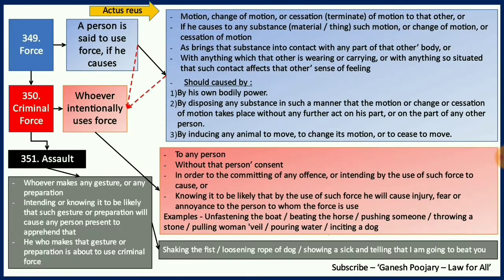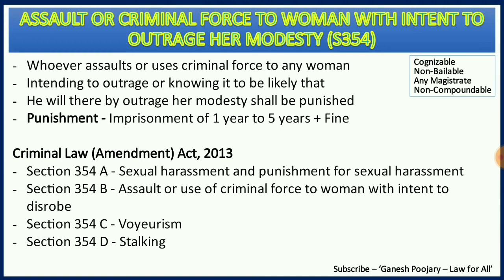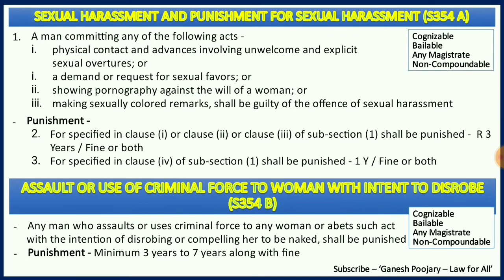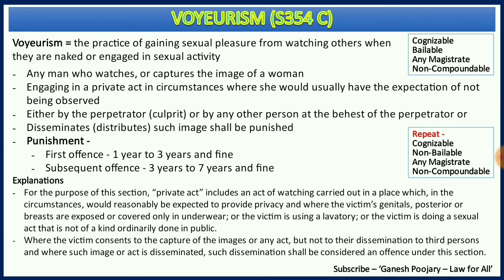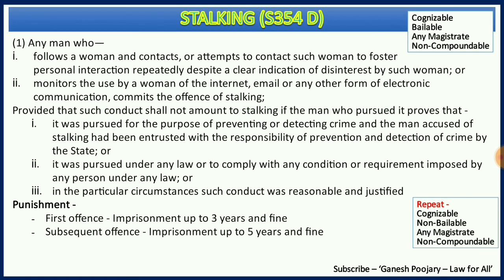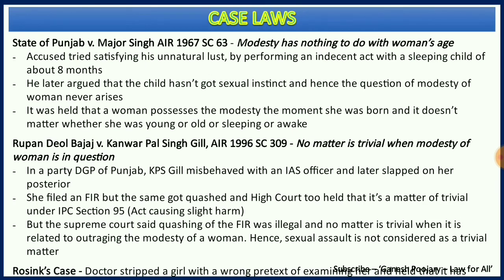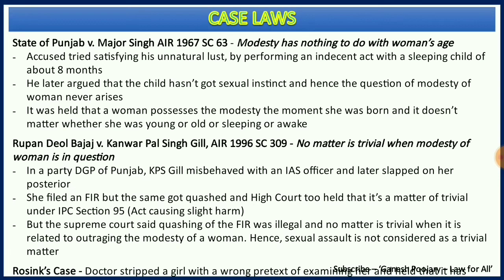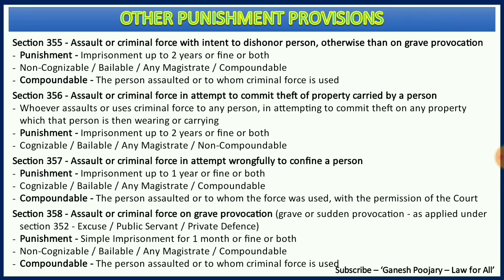Outraging the Modesty of Women | Force, Criminal Force & Assault | Video 2 | Indian Penal Code, 1860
In this second video on force, criminal and assault, i have covered the sections from 354 to 358. This is the second video on these aspects and here i have discussed with case laws on the concept of outraging the modesty of women with case laws as well as the amendment provisions came in the year 2013. I have discussed other punishment provisions too. Hope helps.